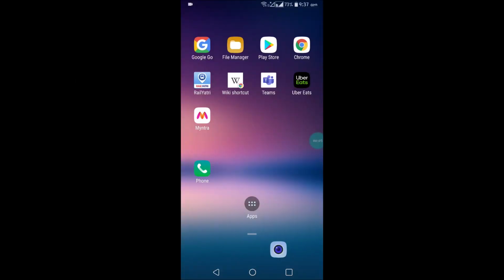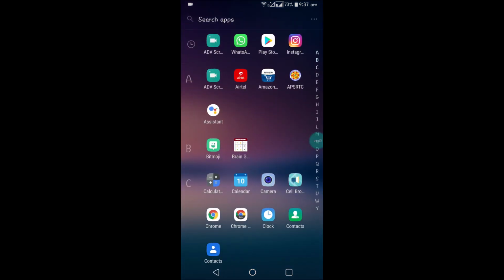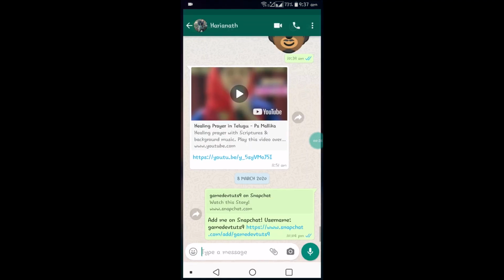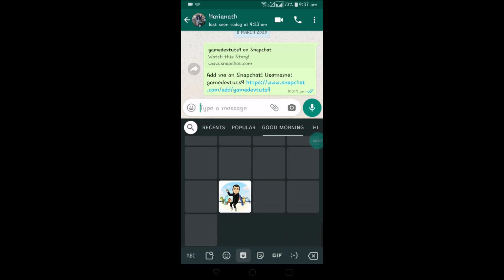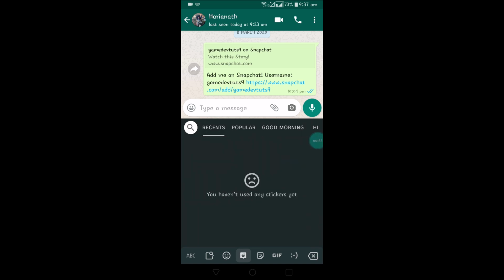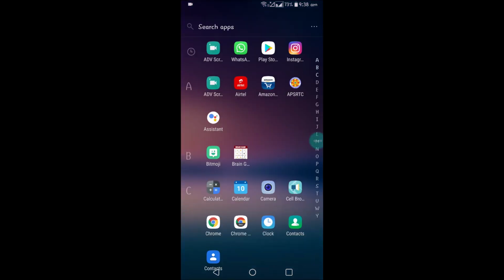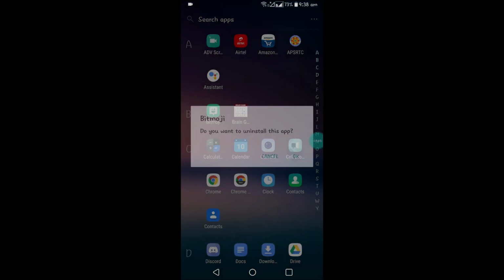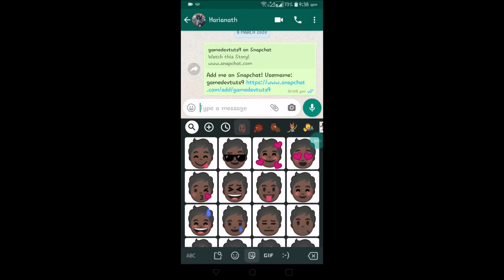How To Remove Bitmoji From Keyboard Android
If you want to remove bitmoji stickers option on your Gboard Android mobile keyboard we can simply remove bitmoji keyboard by uninstalling the bitmoji app from the android mobile,by doing this we wont see bitmoji emoij stickers option on our Android mobile keyboard.